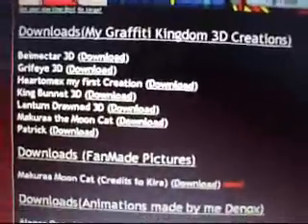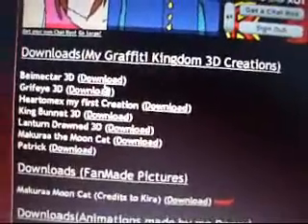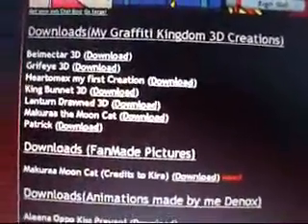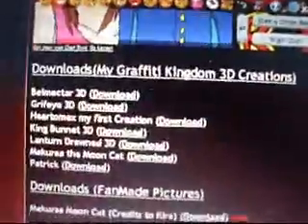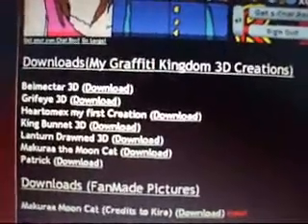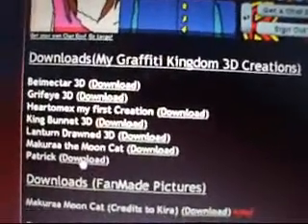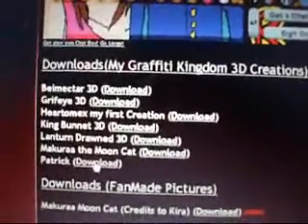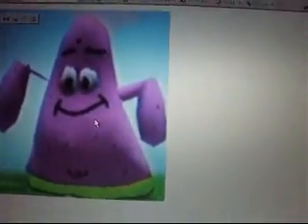The Start of my Official Webpage PART 1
READ BEFORE VIEWING CAUSE IN THIS VIDEO THERE ARE DETAILS I MISSED SO ASK ME IF YOU ARE CONFUSED IN SOMETHING, BUT I TRIED TO EXPLAIN THE BEST I CAN, I WILL BE MAKING LATER ON MORE VIDEOS TO EXPLAIN MORE ABOUT MY SITE ^_^!

My site name has changed now, the old bravehost page no longer exists, if you really like my page and interested in finding out, then message me and I'll give u the new page.

This is my fansite I am working on and I hope some people out there are willing to help me make it even better with better ideas, better drawings, better animations, something that would take it to the next level.

In my page we have:
1. A picture of myself in the frontpage who created this page, a trademark to Denoxkun.
2. Up to date blogs on new events every 2 weeks or so.
3. A chat box to chat about my site, my anime, etc.
4. My own official Card Game that I am still working on.
5. All the drawings I did in MS Paint, 3D, animation and fanpics as well up to date!
6. Trivia questions on my site.

This is only part one of my video so obviously not everything will be explained here, all little by little.